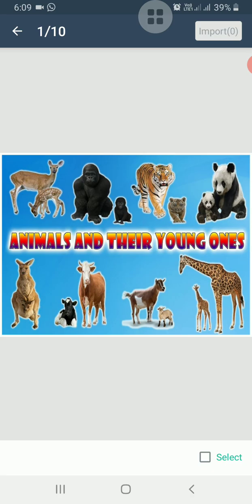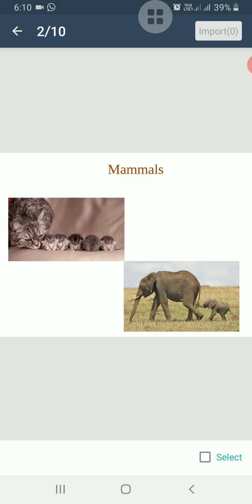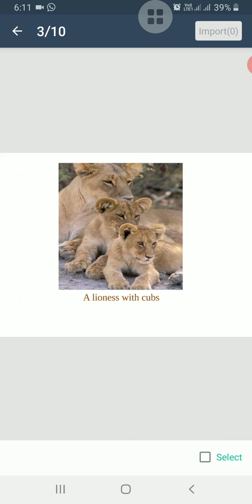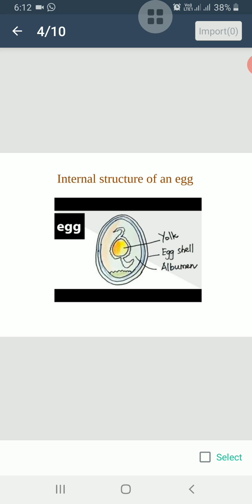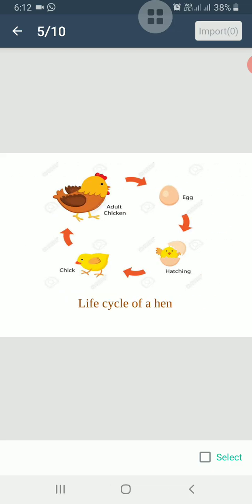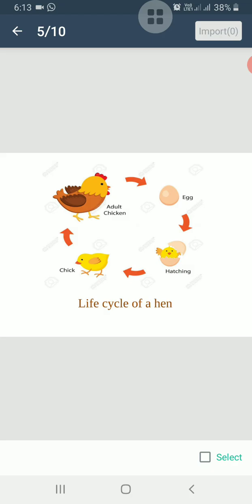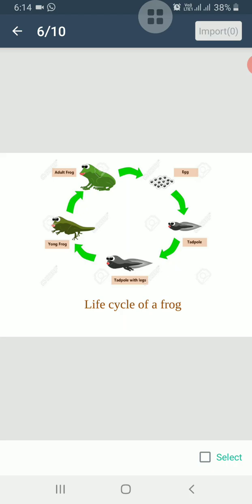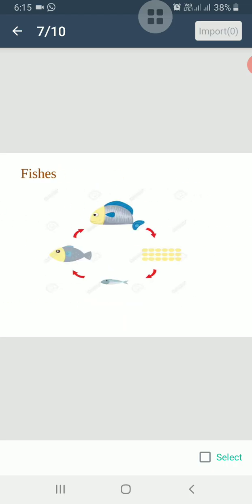Animals & their young ones